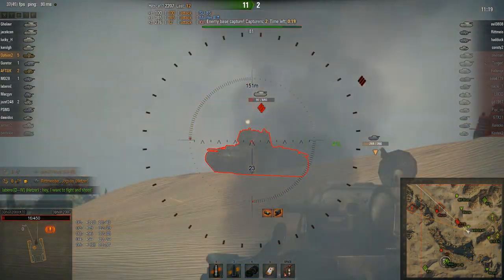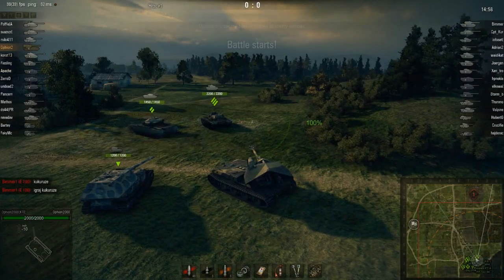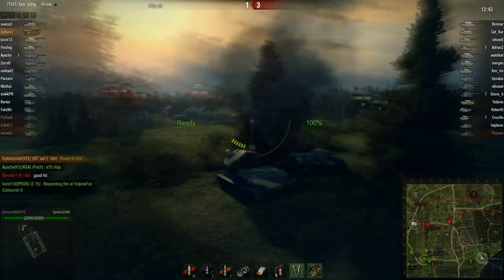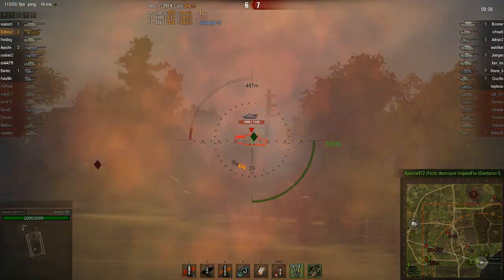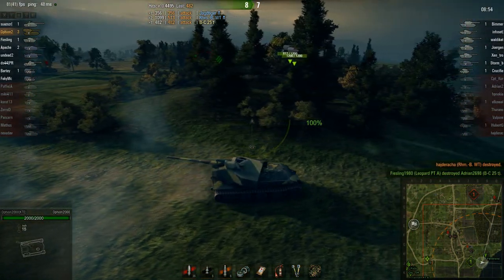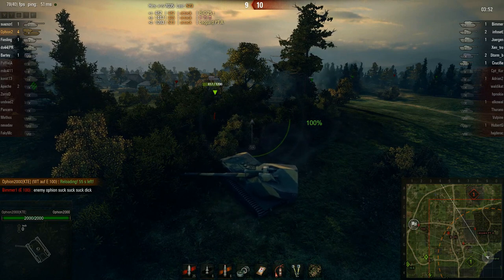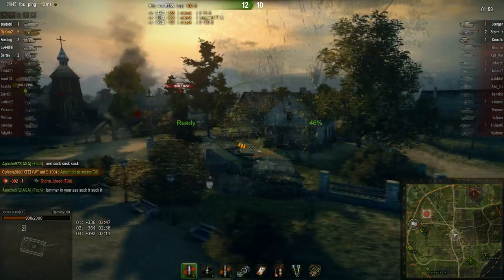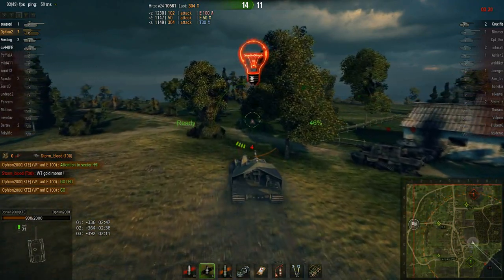Sub Replays #38 - Ophion Edition - WT Auf. E-100 & AT-2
Ophion2000 had a good couple of games, first up AT-2 and then in the WT Auf. E-100.

Official Wargaming livestream channel, where we, RivetingTV, cast Golden League games

RivetingTV archive(contains all Golden League games and Official Wargaming castet events!)